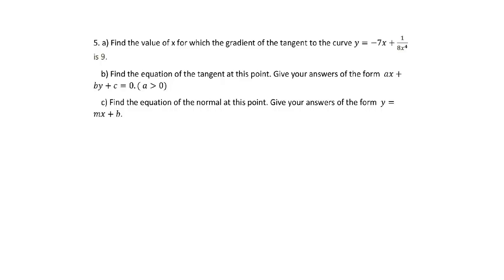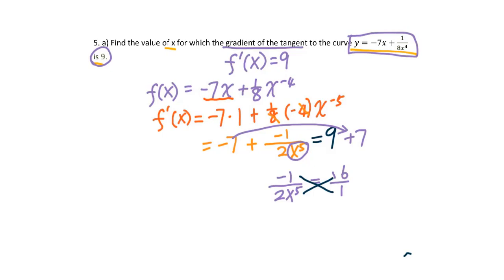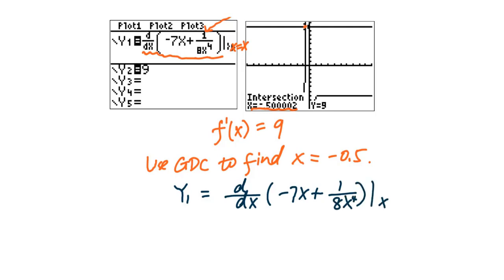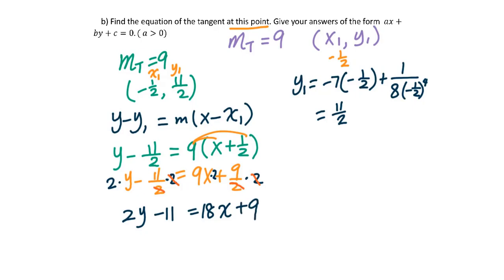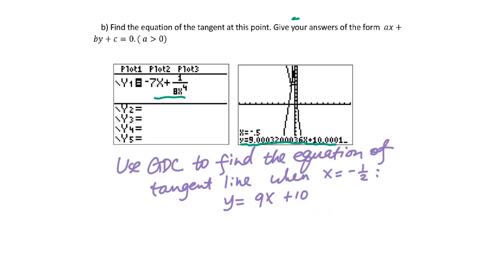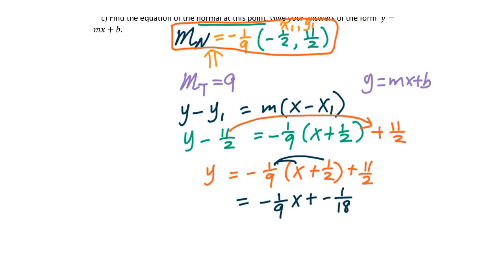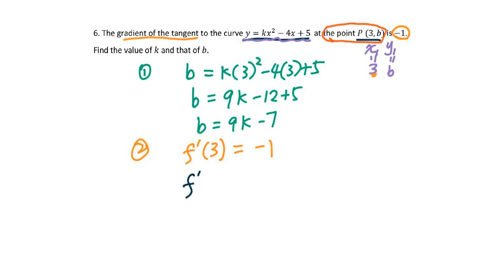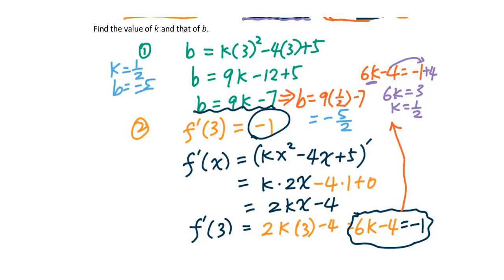Topic 5 Practice for Tangent and Normal Lines (1)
Practice for Tangent and Normal Lines (1)